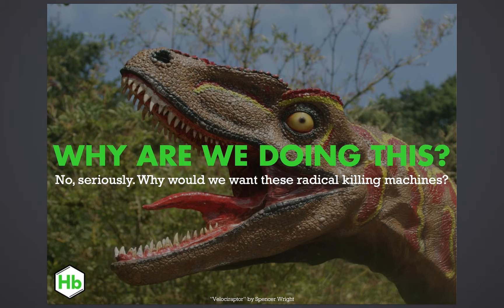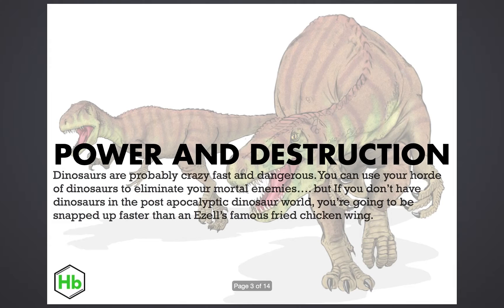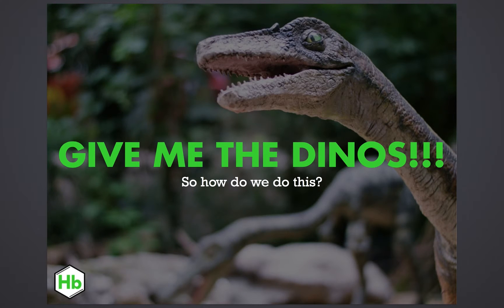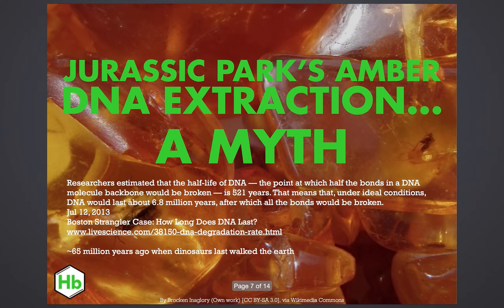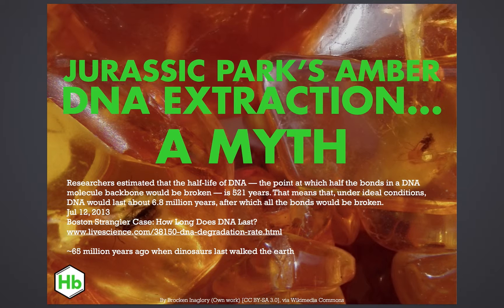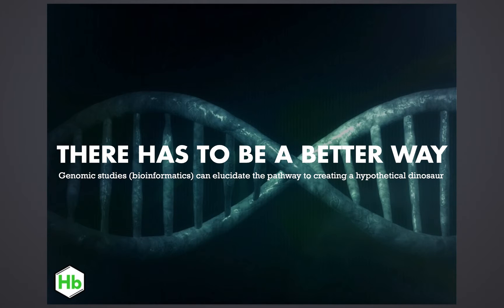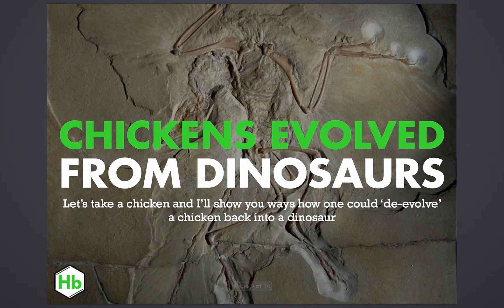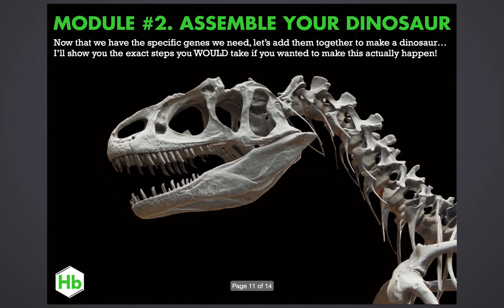Bioinformatics: How to Build a Dinosaur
This video is a precursor to two upcoming HiveBio Community Lab events:

Bio Discussion group, August 26th, 2015
"How to Build a Dinosaur"

A free intro to bioinformatics module wherein students will learn why Jurassic park is a myth and how one could create a dinosaur using bioinformatics, genetics and various existing biological techniques.

HiveBio Class, September 5th, 2015
"Bioinformatics: Build Your Own Dinosaur"

This class will be an intro to bioinformatics wherein we explore the lineage of dino DNA using the tools of bioinformatics. Each student will create a dinosaur of their own using 3d modeling software and leave the class with a HiveBio t-shirt displaying the dinosaur they have created! No experience with programming or 3d modeling is required.

Students will learn why Jurassic Park is not scientifically accurate, and how one could create a dinosaur using bioinformatics, genetics and various existing biological techniques. This class will teach basic programming knowledge in python, basic data science visualization, and explore the genomic science behind how a dinosaur could be genetically engineered.

Requirements for the class
This class is appropriate for all ages, but has some requirements:
1. A working laptop with:
a. Windows XP or greater, or Mac OSX Mountain Lion or greater.
b. Minimum 2 GB of ram
c. Video Card and Wifi
d. USB

2. Download and Install: 3d mesh mixer, and Python
Installing Python Mac (already installed)

for more info!